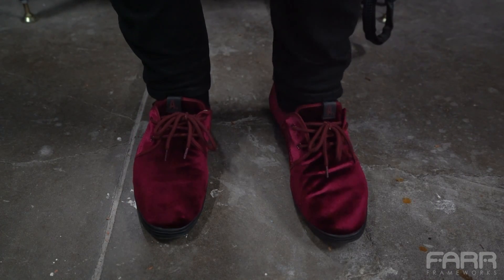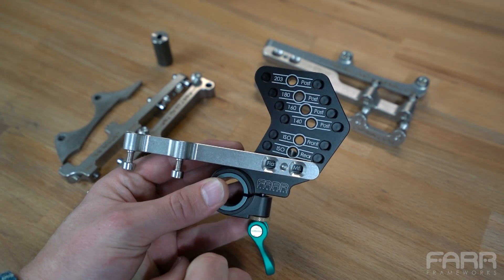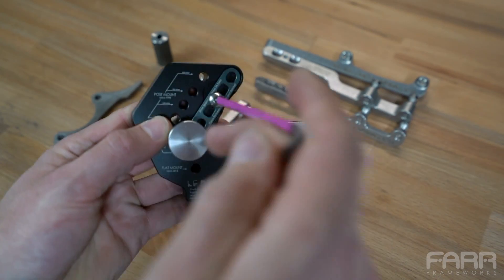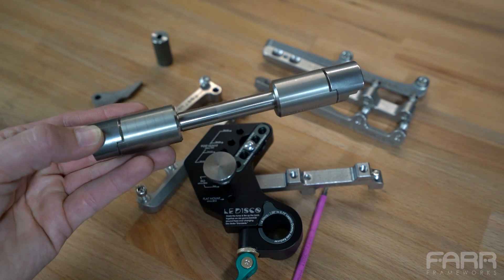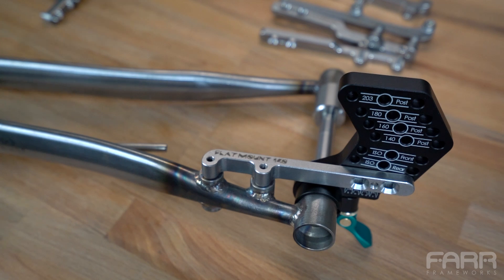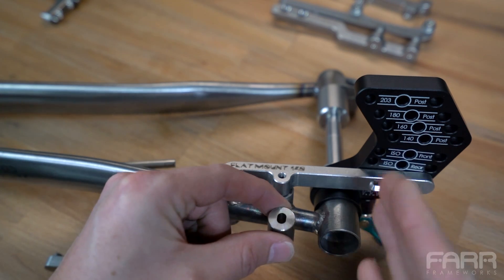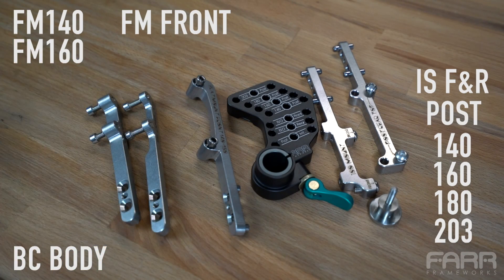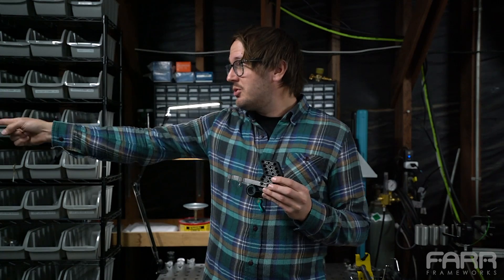Lé Disco - The Disc Tab Tool for Bicycle Framebuilding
Crank the tunes and fire up the torch because together we are going to DANCE! around these ever changing disc brake standards.

The Lé Disco Disc Tab Tool is the ultimate modular solution for bicycle frame builders looking to add disc brakes to any frame they are building.  It supports all three families of current modern disc brake standard with a wide variety of configurations to fit the profession & hobby feature set and budget.

The Lé Disco tool supports:
- Flat Mount 140R
- Flat Mount 160R
- Flat Mount 180R
- Flat Mount 140/160 Front
- Post Mount - 140, 160, 180 & 203 Rotors
- ISO Front & Rear

The tool also handles 12mm and 15mm Thru Axle Forks which require addition 2 & 3mm offset respectively.

The sold separately dummy axles referenced in the video are available from either: